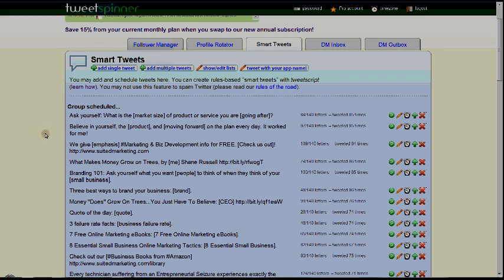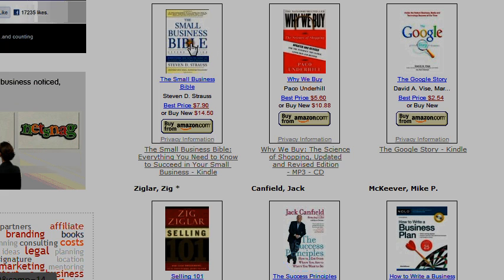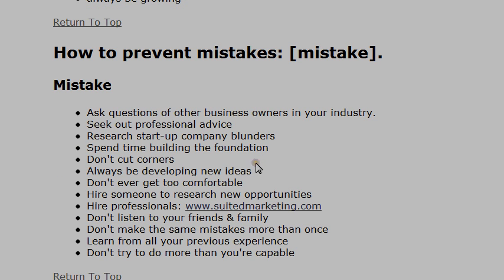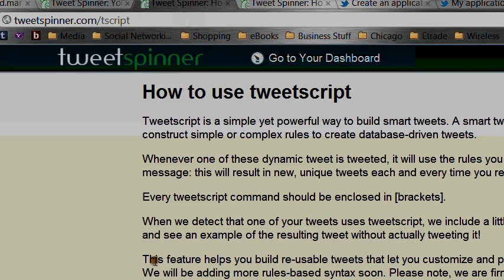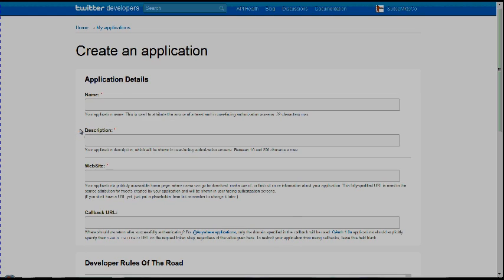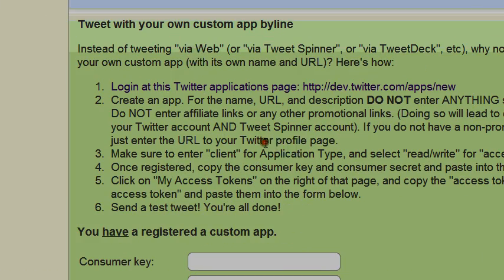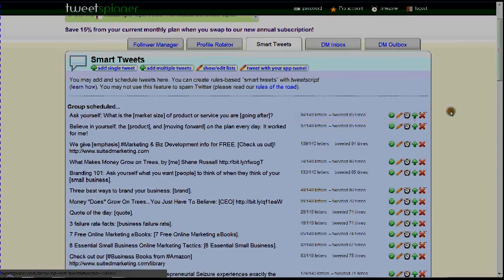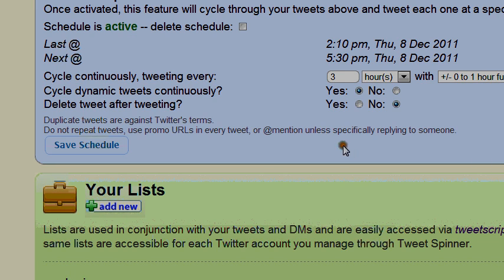TweetSpinner - Smart Tweets - Part 2 - Twitter Tutorials - Get 10,000+ Followers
This is the second part of the Smart Tweets (Recently changed to 'Tweets') for TweetSpinner. In this section we cover how to create unique and dynamic, automated Tweets to build extensive value for your followers and to ensure your Tweets are always ReTweeted.